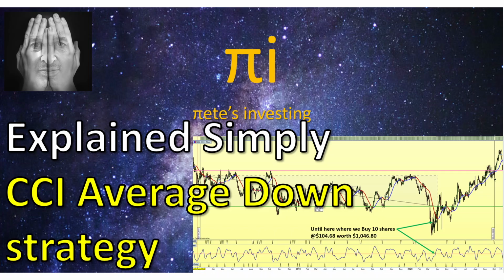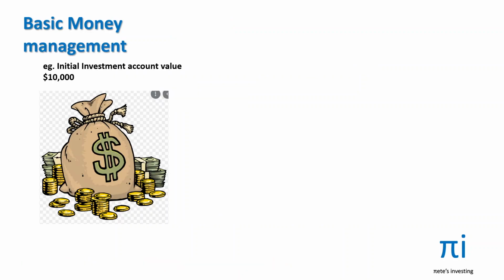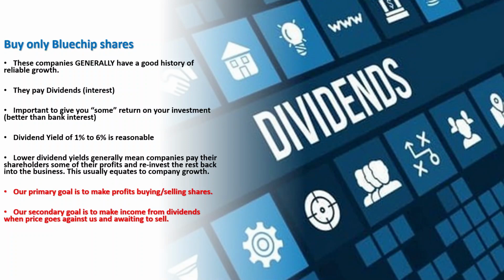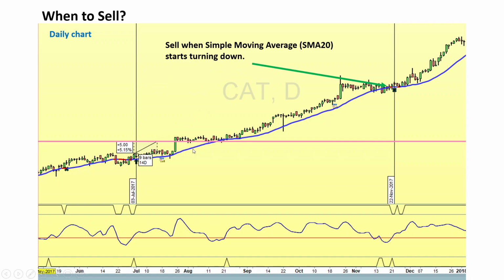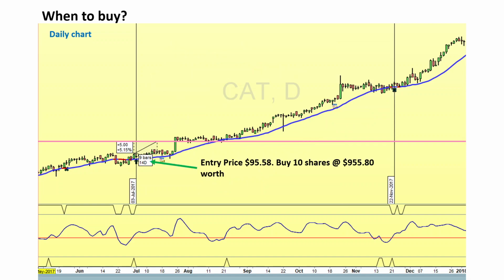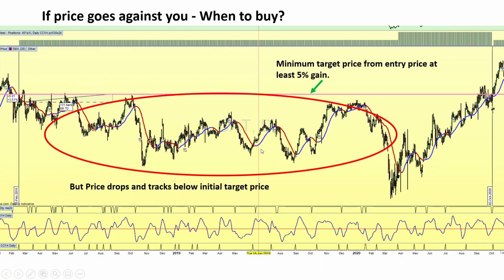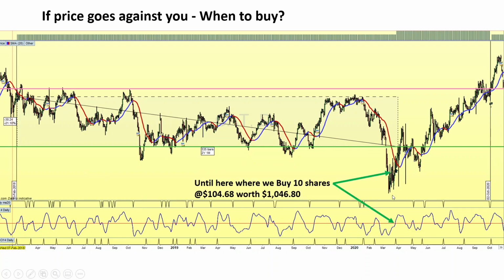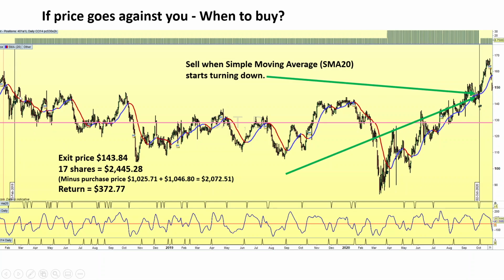Simple CCI Average Down strategy explained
Bluechip shares - Simple Trading strategy comparing using CCI14 and Moving Average 20 with Average Down.